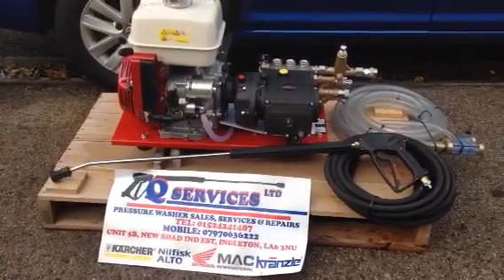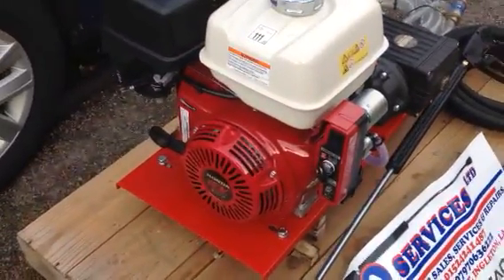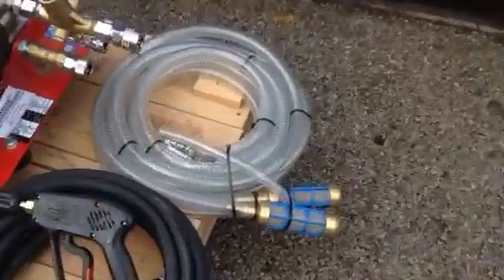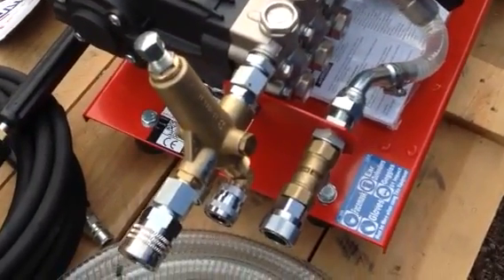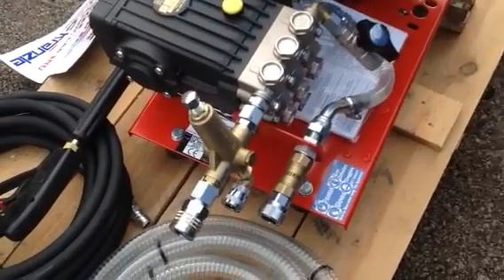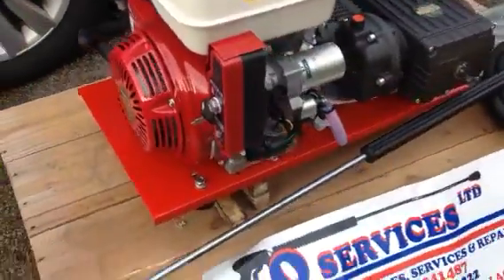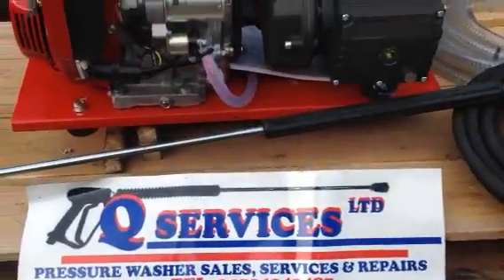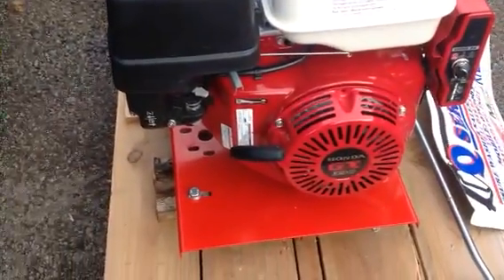HONDA GX390 PRESSURE WASHER JETWASH 200 BAR 21LTRS ELECTRIC START BASE PLATE QWASHERS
HONDA GX390 13HP PRESSURE WASHER JETWASH 200 BAR 21LTRS ELECTRIC START BASE PLATE WITH DUAL FEED, FLOW SENSITIVE UNLOADER, QUICK RELEASE FEED & HIGH PRESSURE FLOW & RETURN SUCKING FEED QWASHERS Q SERVICES 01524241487